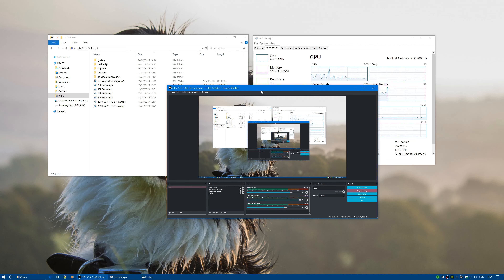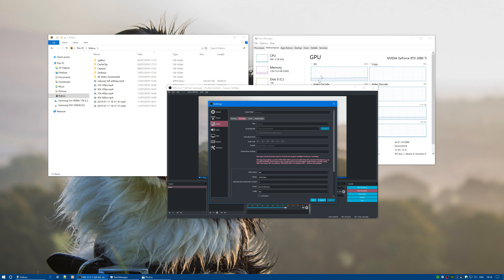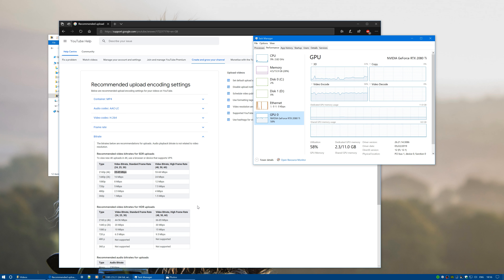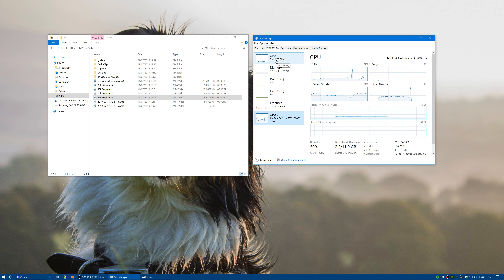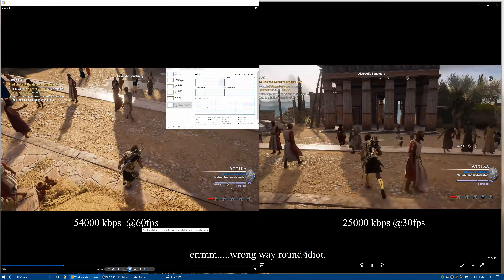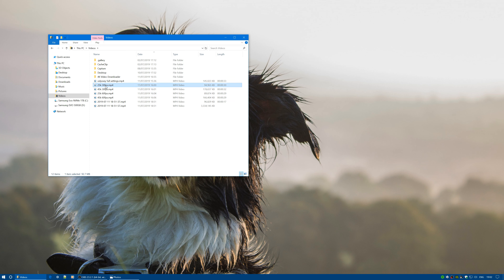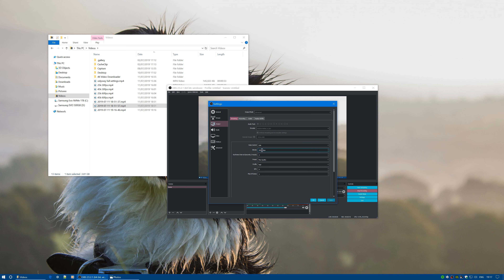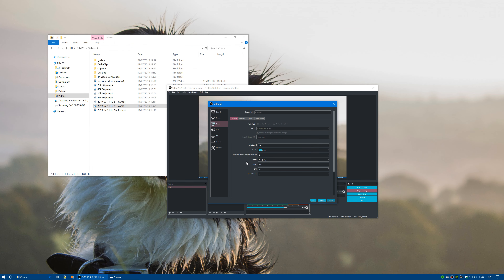Rtx 2080Ti Obs Studio, Nvenc explained and what bitrate to use.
Hey guys, a quick guide on how to set up 4K video recording and what, why and how to utilise the nvenc encoder in Obs studio to get the best out of your Pc build. Also a little talk about why obs will be able to stream 4k but why your broadband bandwith may deny you. More on that soon.
For the final question that I forgot to answer on whether YouTube re-encodes your bit-rate, its hard to tell. comparatively, sitting next to each other they look the same but without info I couldn't be 100% confident and there's very little information that I can find to be specific about it .